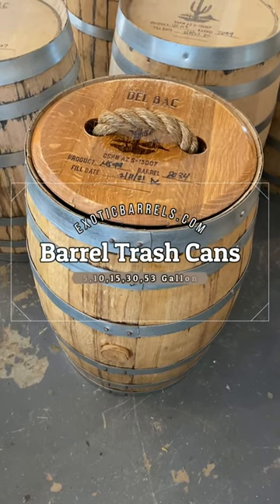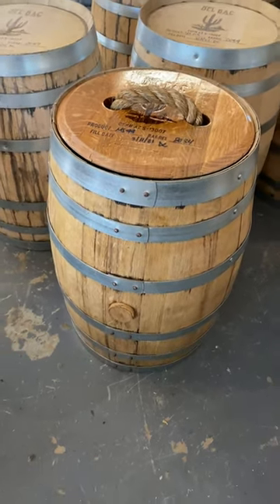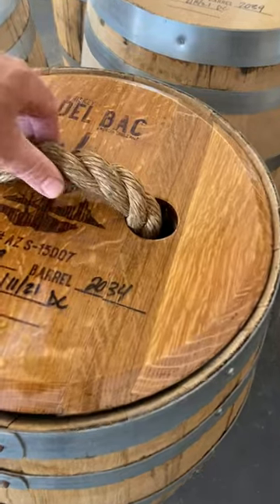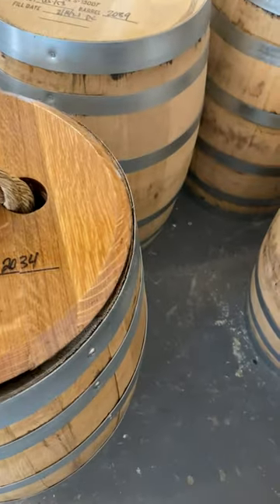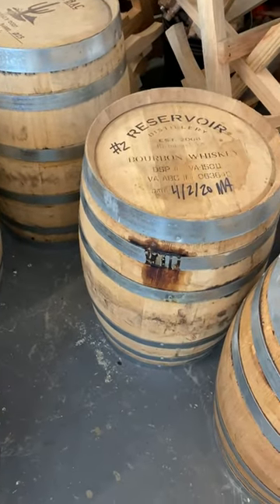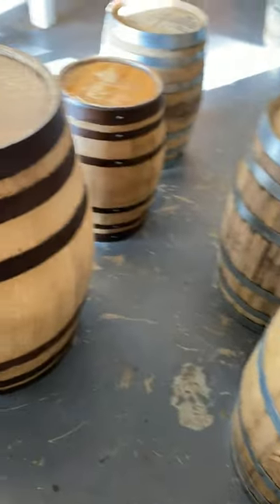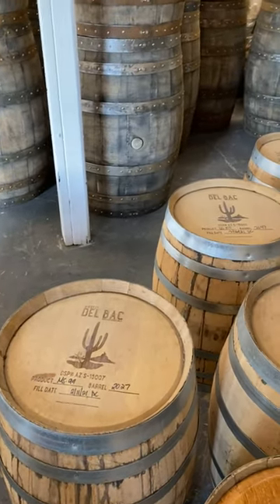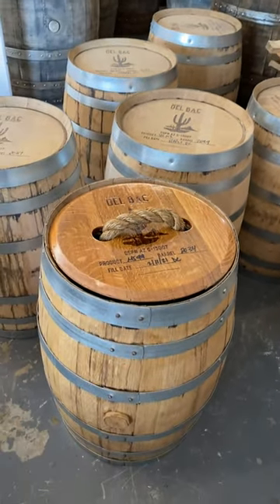Wine Whiskey barrel trash cans. Every size and style 5,10,15,30, 53 Gallon. Barrel Furniture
Whiskey barrel trash cans. Every size and style 5,10,15,30, 53 Gallon. Exotic Barrels.com Rustic furniture for your cabin or hunting lodge. Wine barrel furniture for your home or wine cellar.
5 Gallon $149
10 Gallon $199
15 Gallon $225
30 Gallon $299
53 Gallon $349 - $399